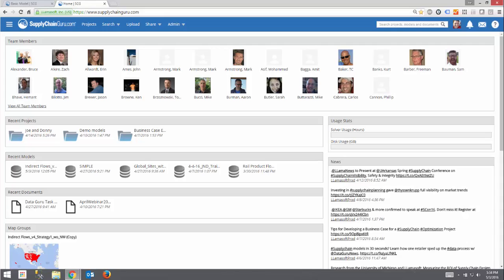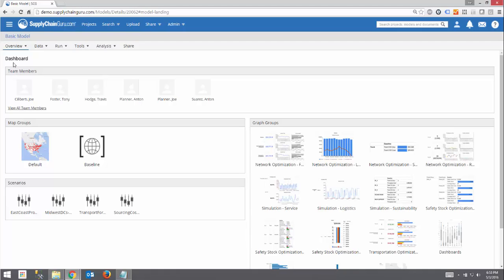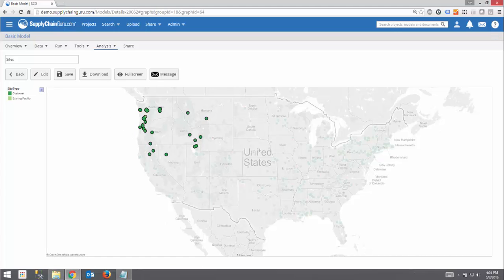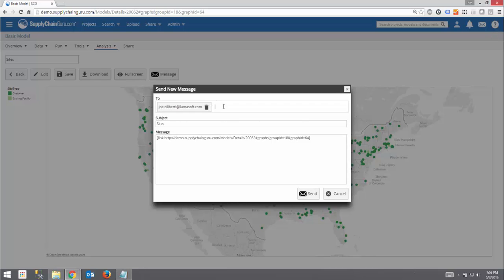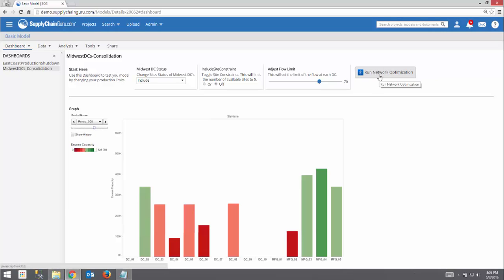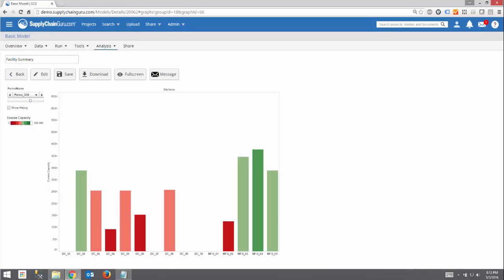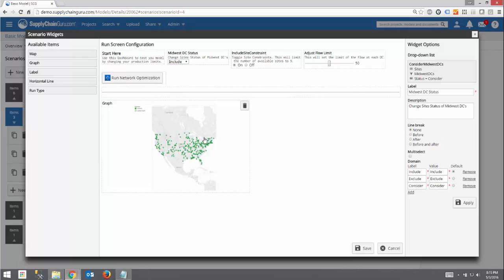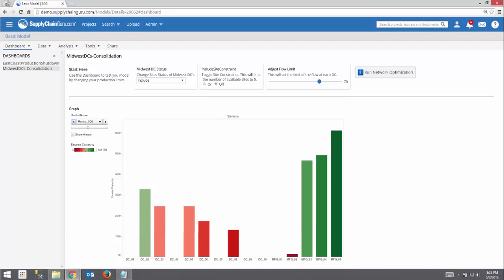SupplyChainGuru.com Planner Dashboards and Tableau